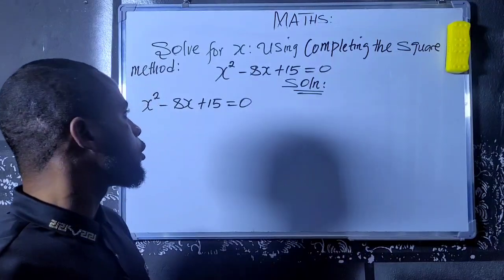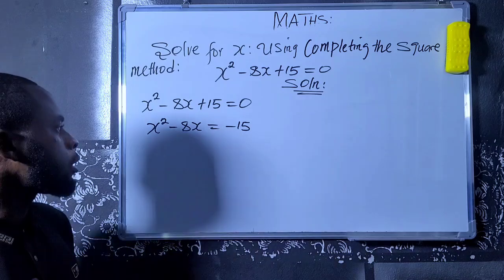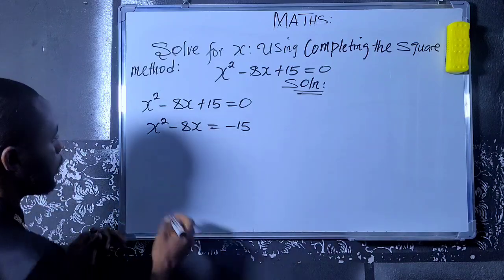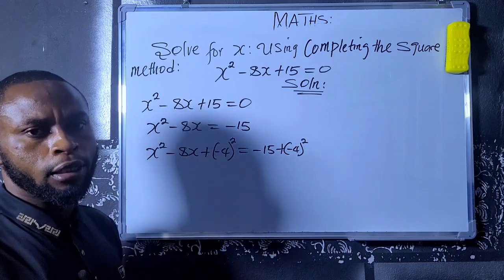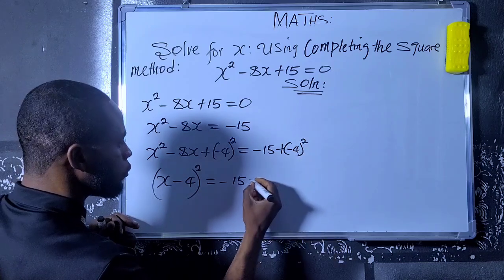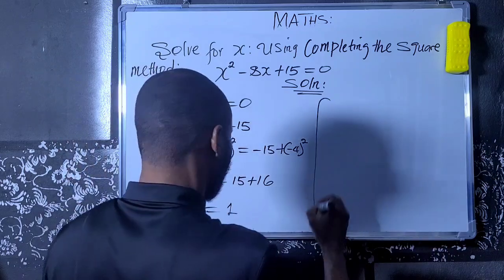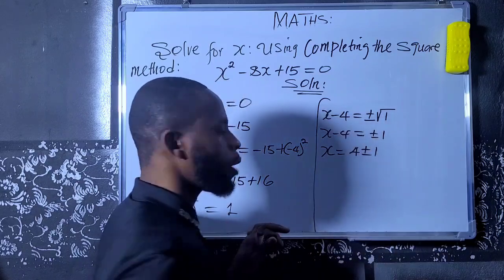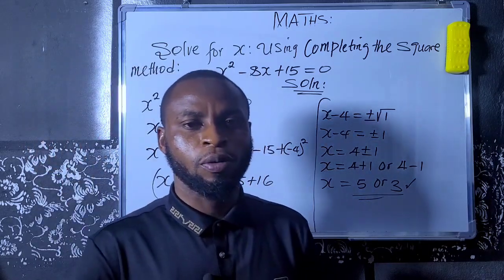Only 1% Can Solve This Algebraic Math Question! | Quadratic Equation By Completing The Square!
Master the completing the square method in less than 3 minutes! In this step-by-step tutorial, we break down how to solve a tricky quadratic equation (x^2 - 8x + 5 = 0) by moving the constant, adding the half-squared coefficient of x to both sides, and simplifying with ease.
​Whether you are preparing for WAEC, JAMB, or NECO exams, or just want to sharpen your algebra skills, this video gives you the exact formula to ace these questions without confusion. Watch until the end to see the final solutions and learn how to avoid common algebraic traps!
​What you will learn in this video:
​How to properly rearrange a quadratic equation.
​The trick to finding and adding the half-squared coefficient.
​How to factorize the perfect square trinomial quickly.
​Getting the correct dual roots for x.